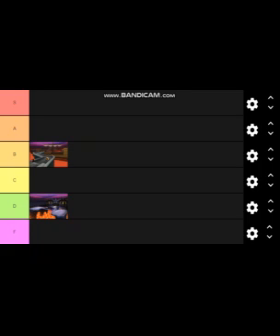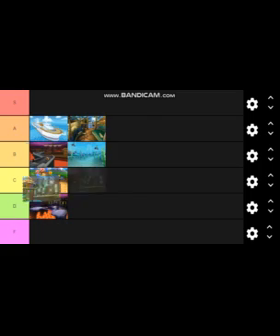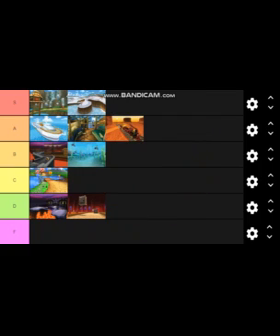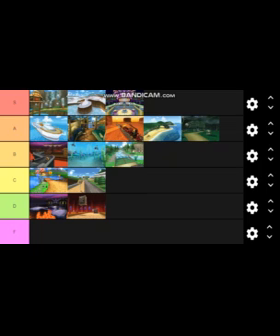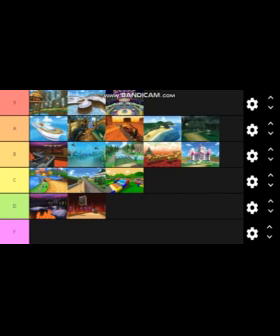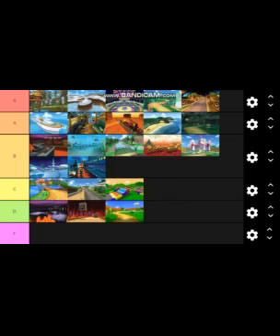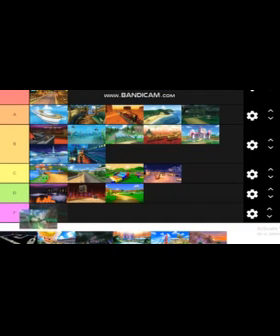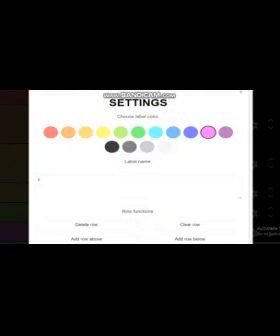Mario Kart 7 Track Tier List